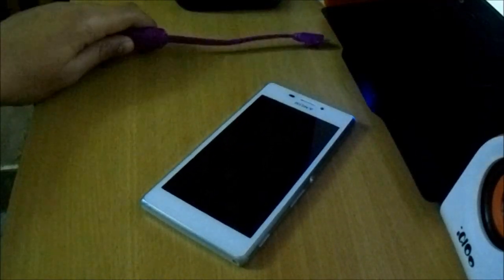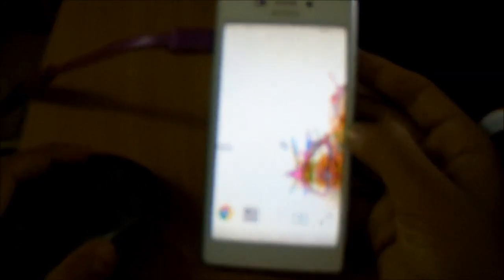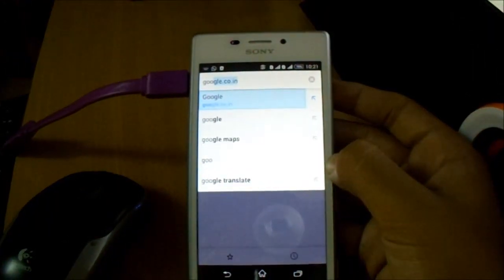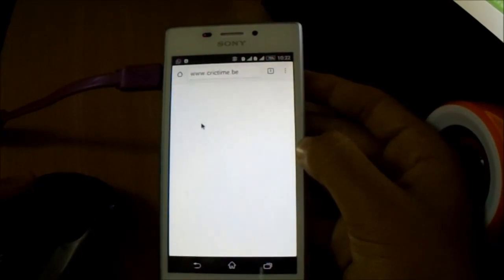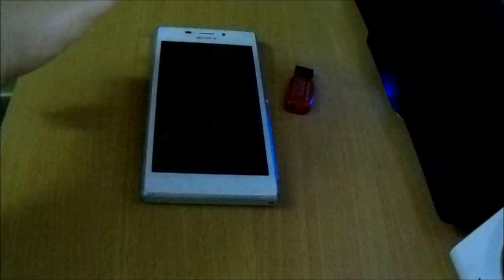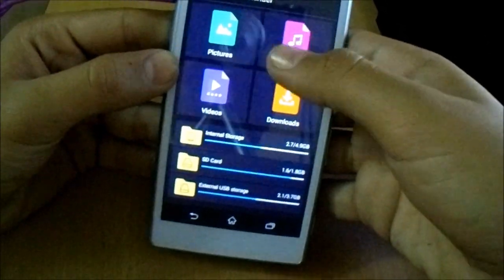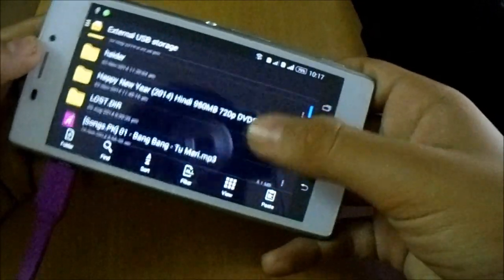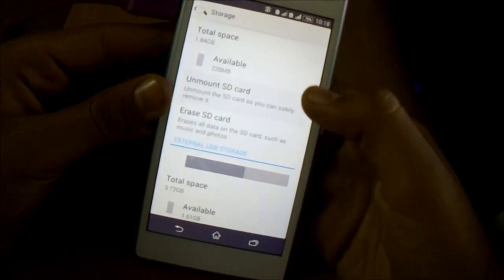Sony Xperia M2 OTG support demo.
In this video i am gonna be showing you otg support demo on xperia m2 by using keyboard-mouse and pendrive.